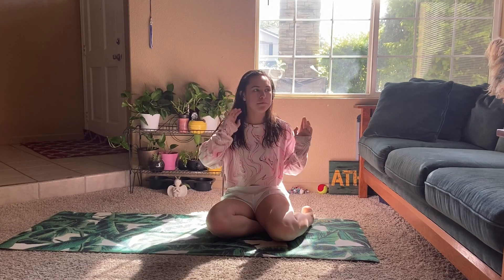HOW to do the SIDE SPLITS || for beginners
hey again!

decided to do a tutorial on how to do the side splits! this video is to show you guys some moves that i’ve been doing to help me stretch out my lower half. my splits aren’t perfect and it’s still a journey that i’m excited to keep pursuing! remember that the process is worth more then the final moment 💛 never stop practicing and always have fun learning new moves and witnessing what your body can do :) stay happy and healthy my friends ☺️

sweater: pink
shorts: lululemon